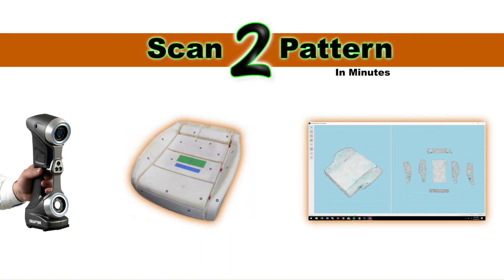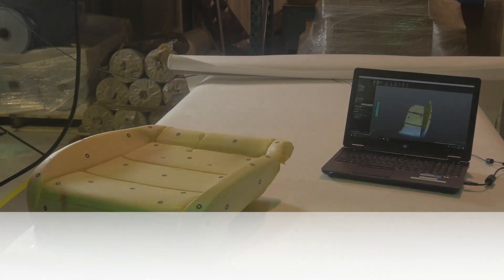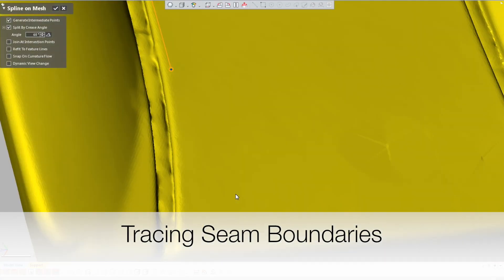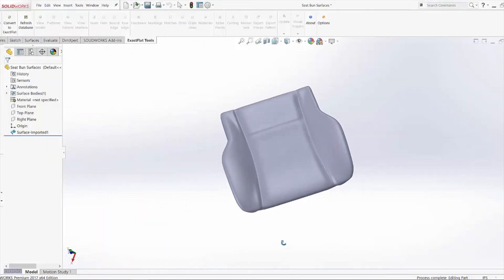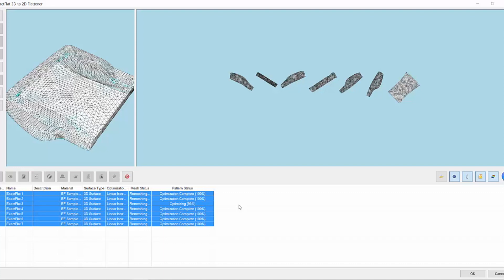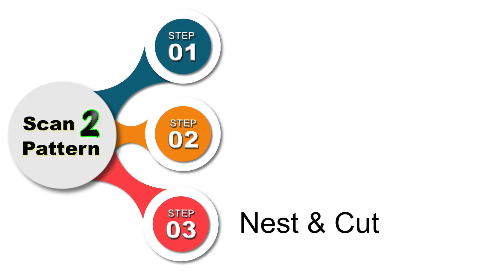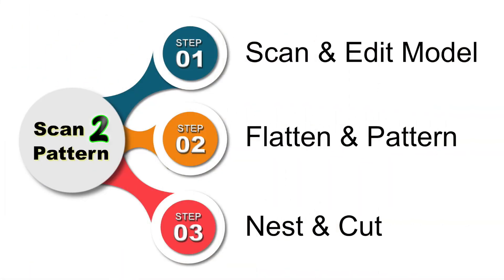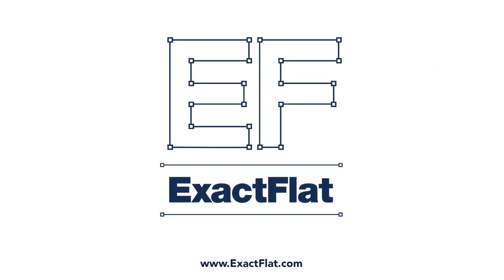ExactFlat Scan 2 Pattern with Creaform 3D and SolidWorks 2017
Scan to Pattern.  Create accurate fllat patterns starting from laser scanned parts.  Using a Creaform 3D Scanner, SolidWorks 3D and ExactFlat for Digital Patterning you can create patterns for any 3D parts.